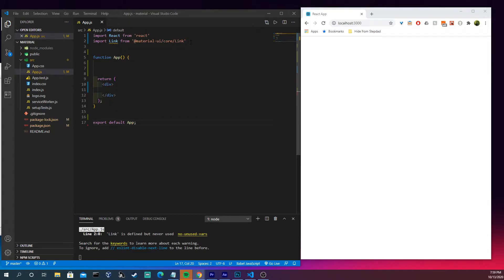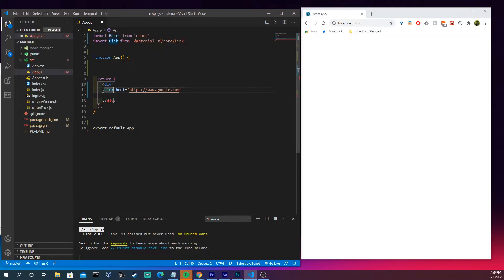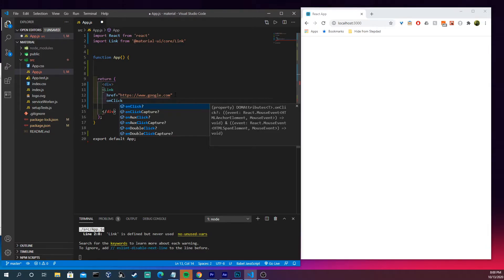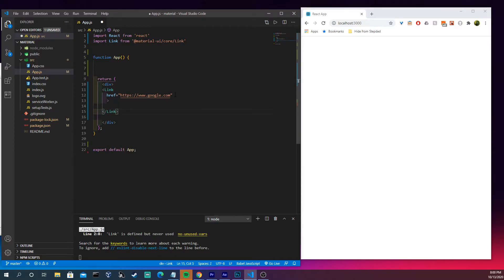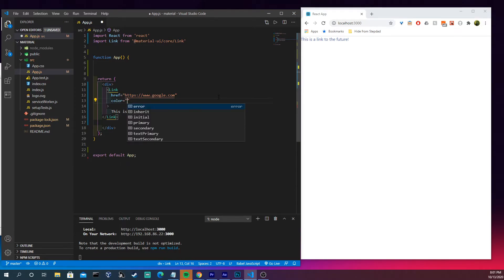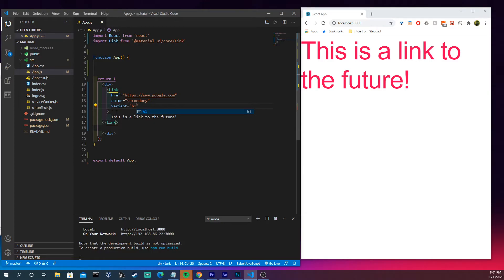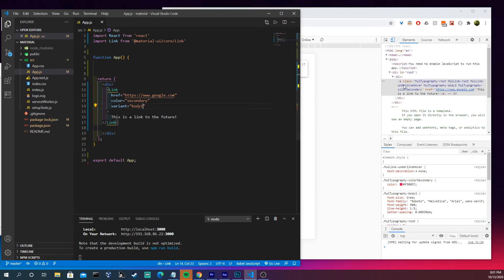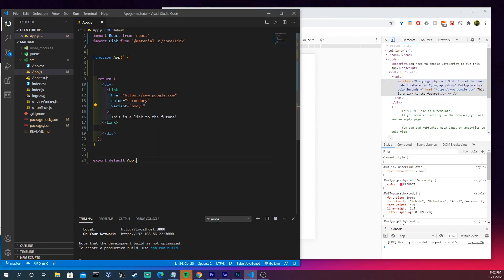Material UI - Link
Links are cool and pretty easy to make. If you have questions then let me know. I'll try and get back to em when I can.